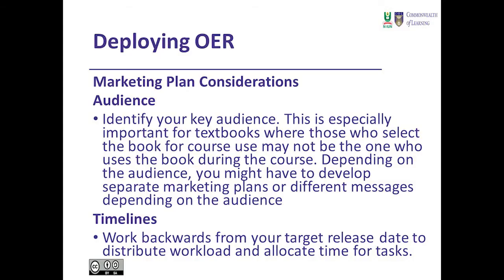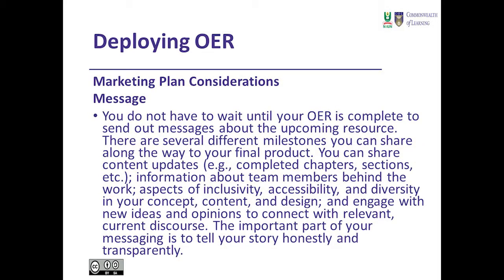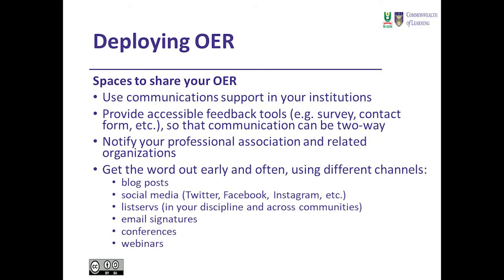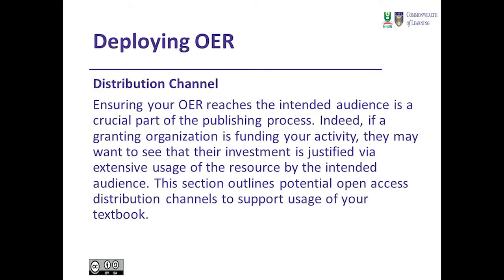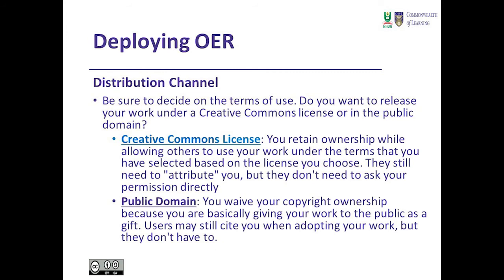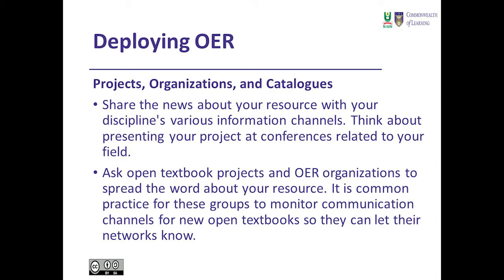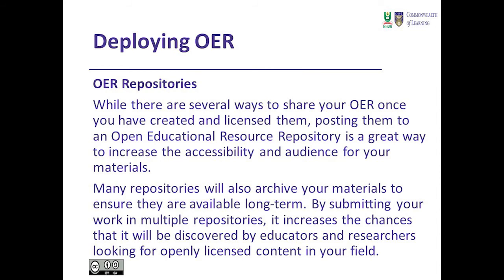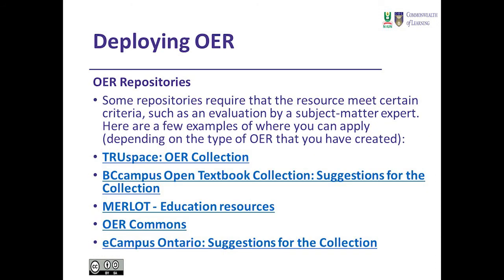Week 3 Unit 5: Deploying OER